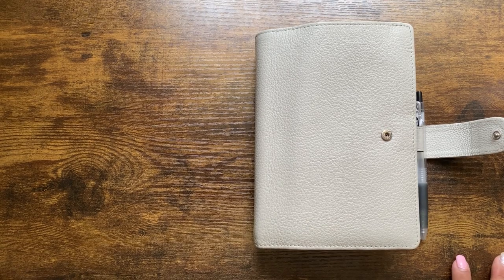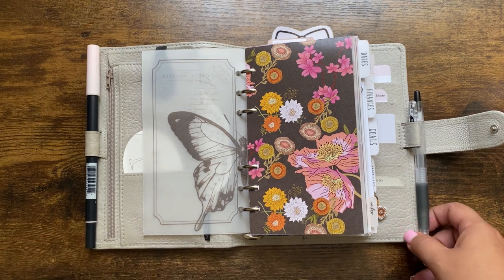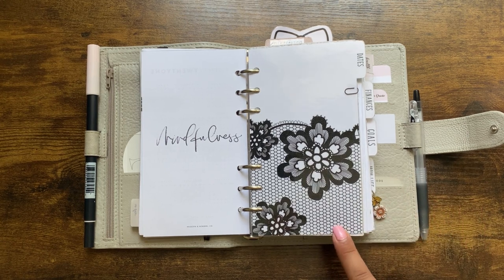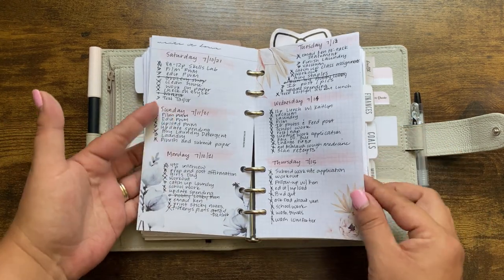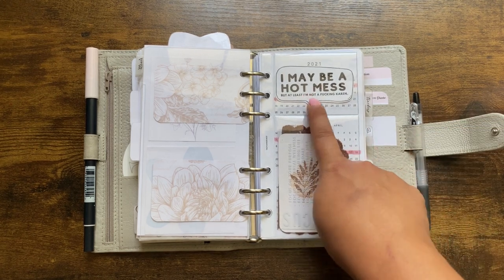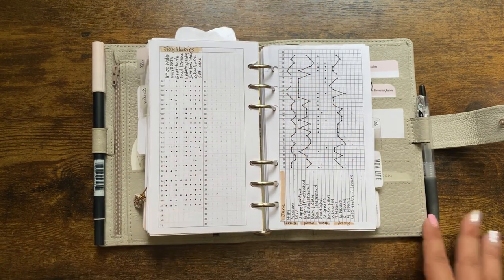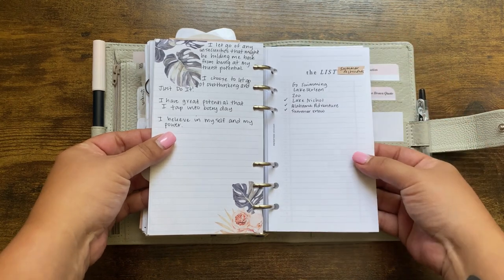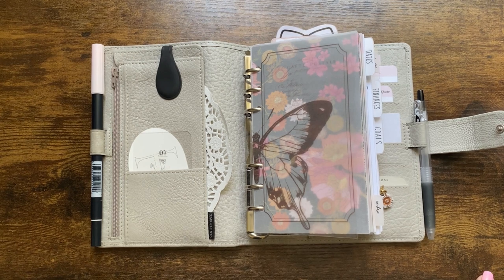JULY SET-UP | Personal Rings Flip Through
Hi everyone,
I hope you enjoy the flip of my current set-up in my personal ring planner. And don't forget to vote for the planner cover you think I should use in July.

Xoxo Tiffany

PR Codes and Favorites:
Tiffany20 at Suzee Q Plans Save 20% when you order $10 or more

Download the FETCH app and use code ERETN